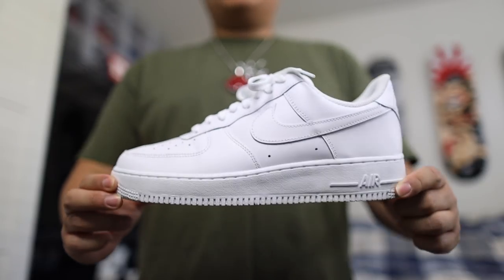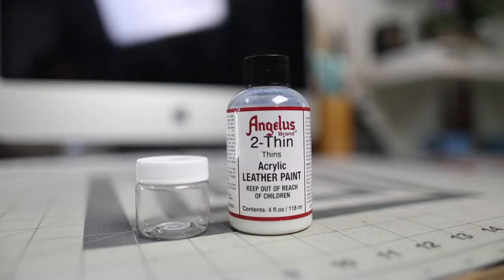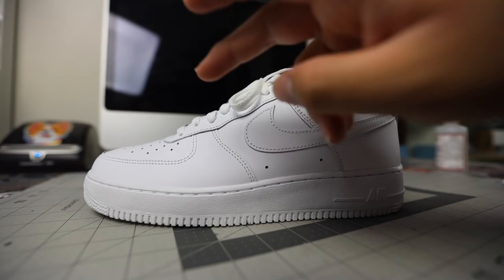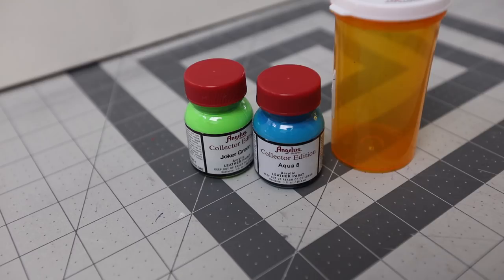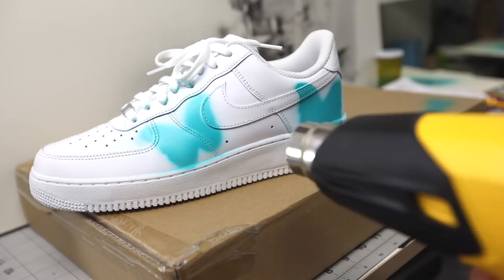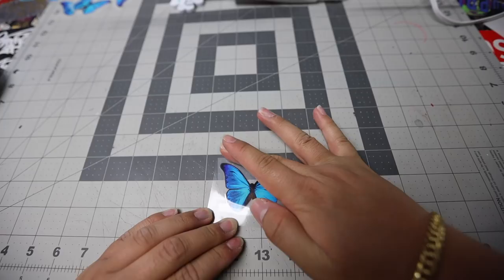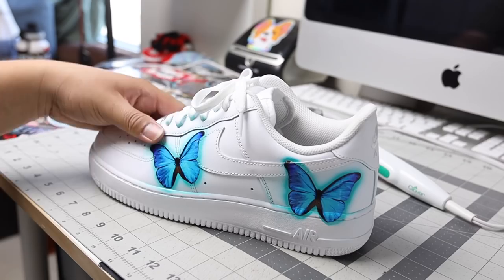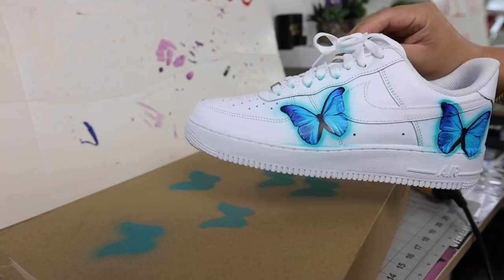NIKE AIR FORCE 1 'BUTTERFLY EFFECT' CUSTOM TUTORIAL! 🎨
Yooo! We're finally back with another custom Air Force 1! Let's see if we can get this one to 1000 likes! Thanks again for all the love and support!

Thanks for stopping by and watching this video! Just a little background info on myself and this channel:
I started this operation in 2012 with the hopes of helping fellow sneakerheads and entertaining those in the community. The majority of my videos at the beginning of my career were based on restorations and tutorials. As time progressed, I ventured into sneaker reviews, clothing hauls, pickups, etc. I really enjoy making content that has variety, which is something that I highly value. I am extremely grateful and thankful for everyone that has helped me build and expand. Without you guys, there is nothing. Thank you!!!